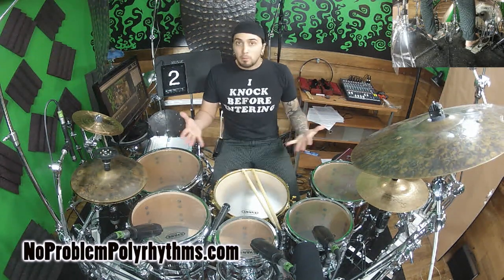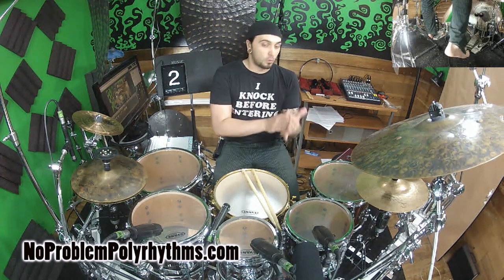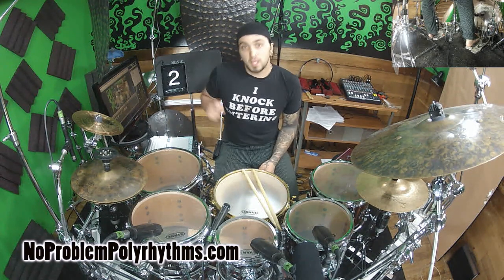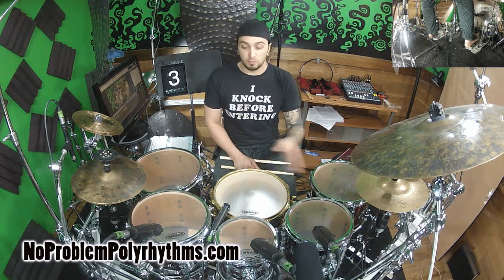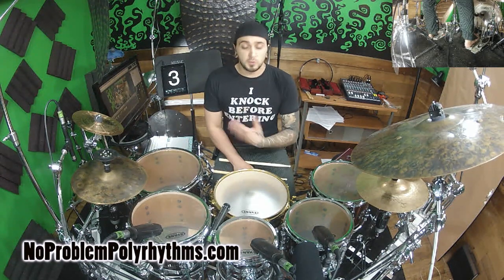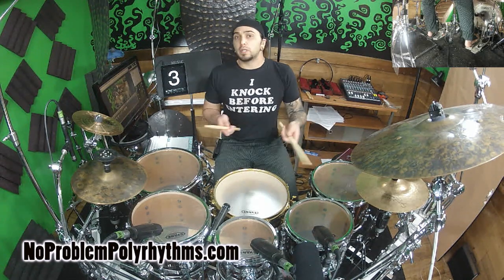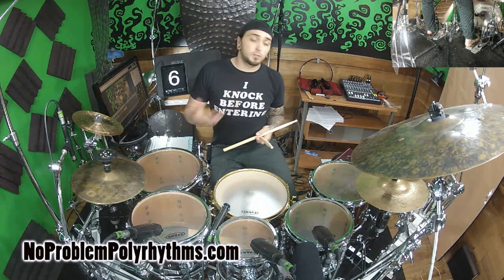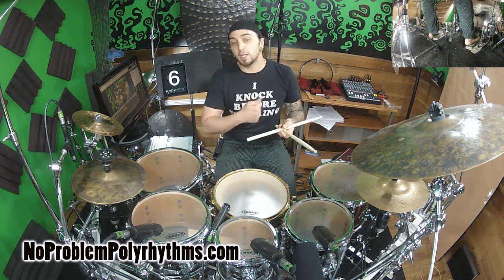No Problem Polyrhythms : Funky Kick 4 over 3 - Advanced Drum Lessons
Furthering Stengah the cat's masterful lesson on 4 over 3 into some grooves!